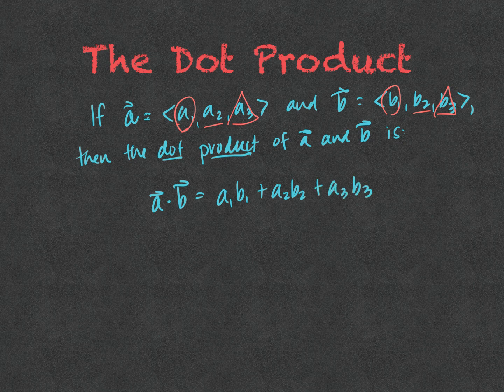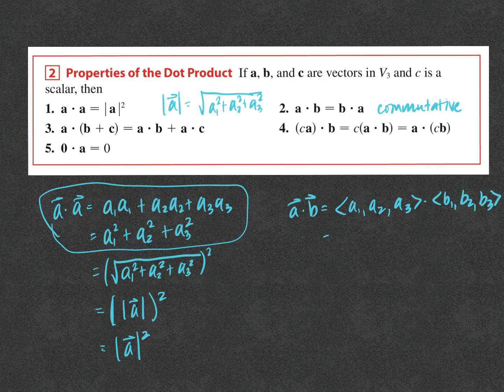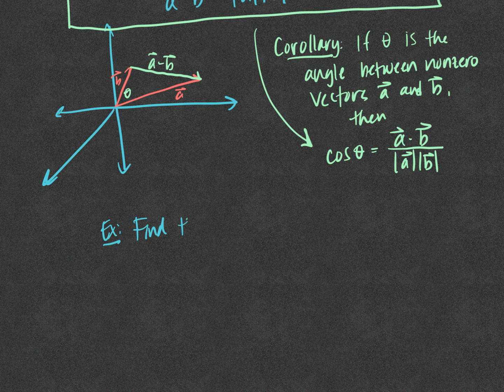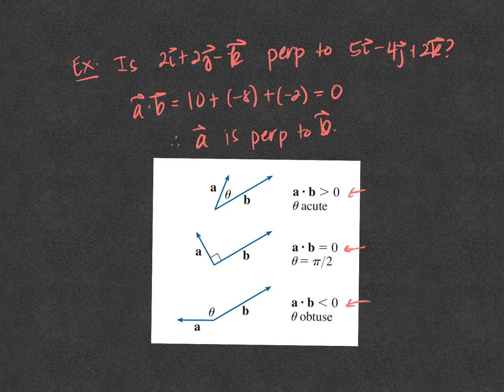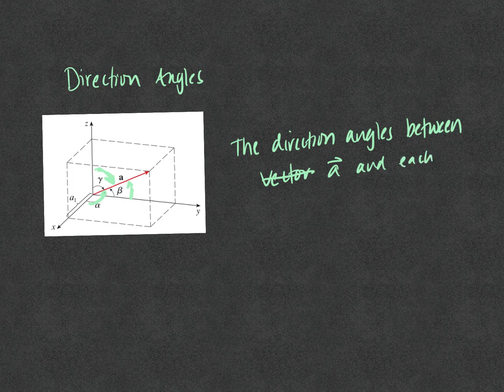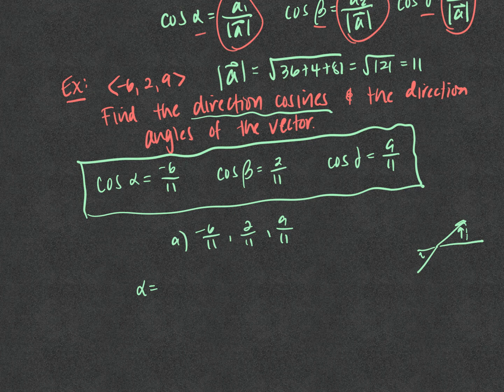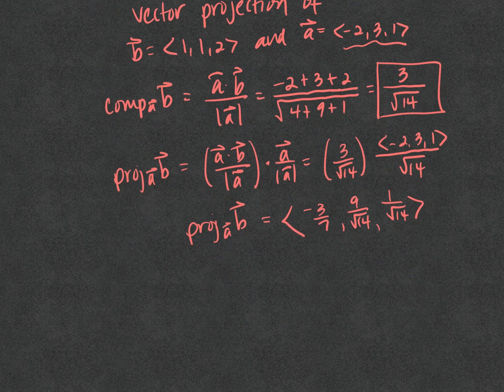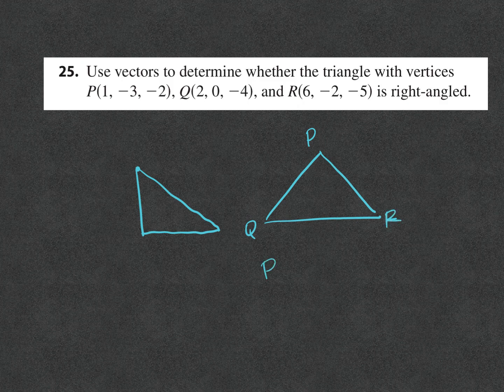12-3 The Dot Product